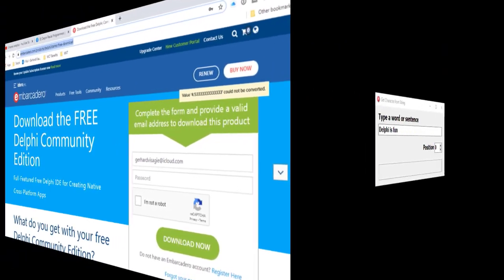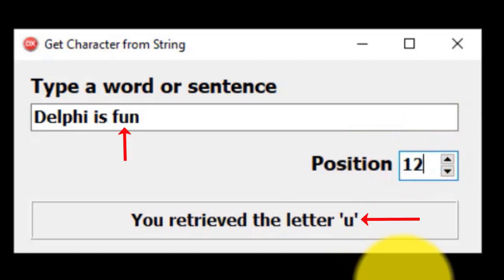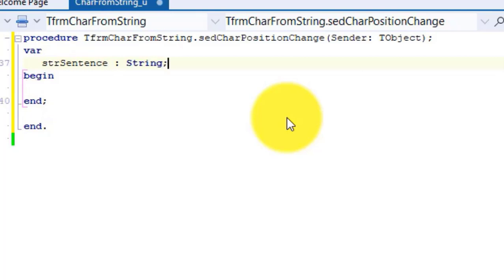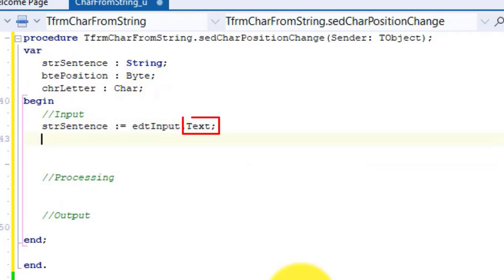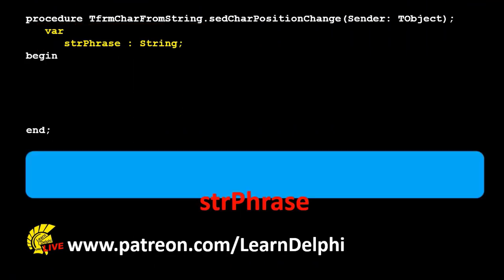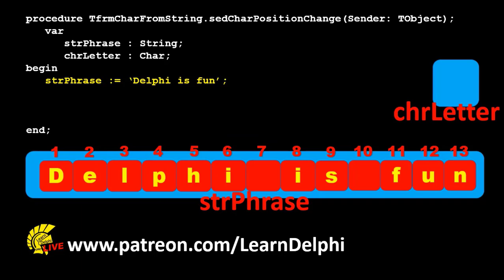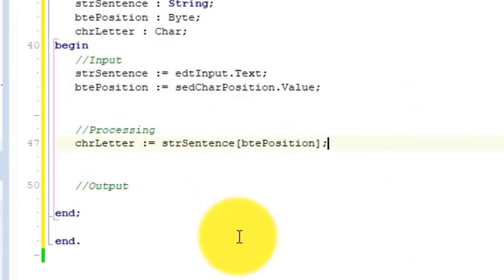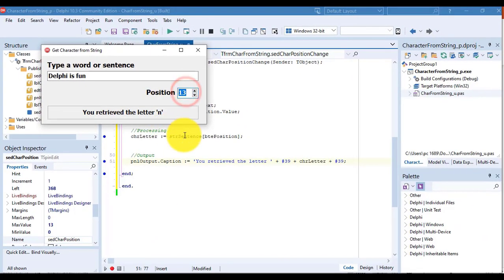Learn Delphi Programming | Unit 11.3 | Retrieving Characters From Strings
In this tutorial, we continue with Characters. Learn how to retrieve a character from a specific position of a String.

Credits:
Thanks to Nathan Smith for the background music. He is a very talented guitarist, performer, artist and friend.